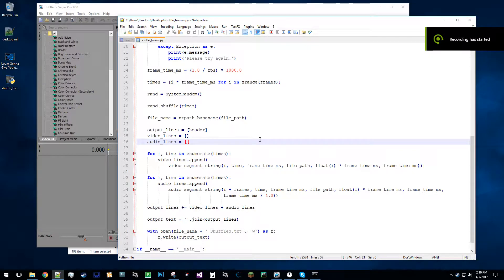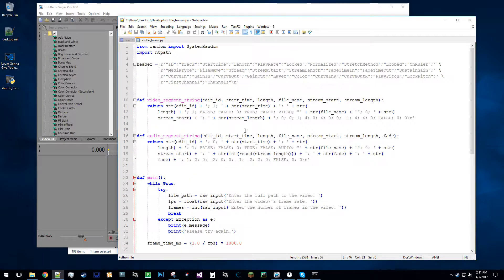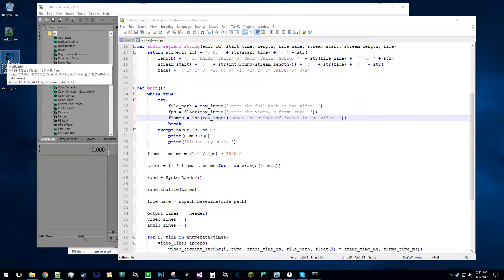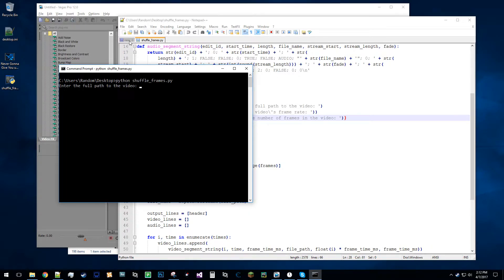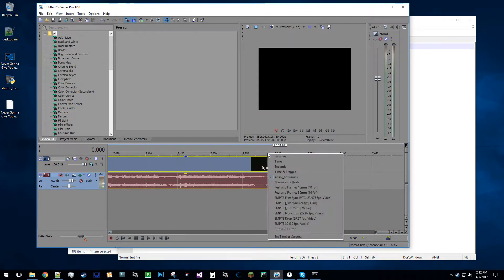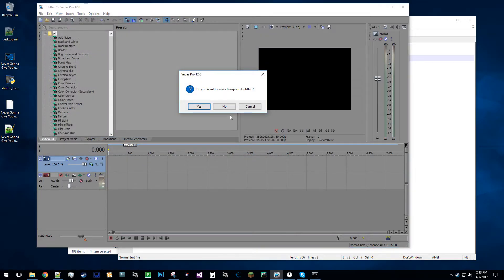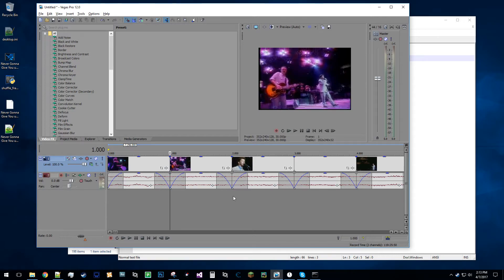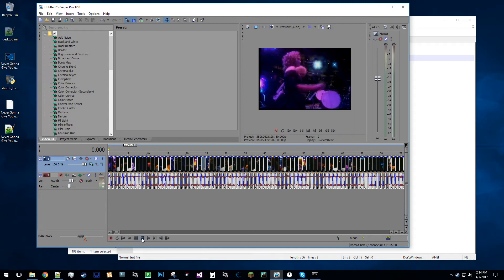How to shuffle all of the frames in a video using Sony Vegas and Python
Someone asked me in the comments of one of my videos to make a video describing how I made that video. Here it is.

You will need Sony Vegas to be able to do this.

Also, I haven't tested this extensively on my own system, let alone anyone else's. It worked for a couple videos I tried, but I didn't try it with ones that have a non-integer framerate (although that should work fine), and I didn't try it with videos that didn't have audio. Just let me know if this isn't working for you and I'll see what I can do to help.